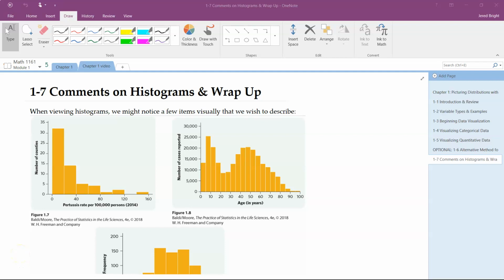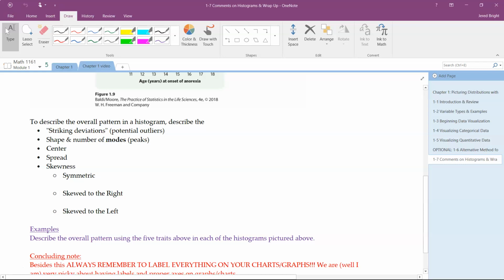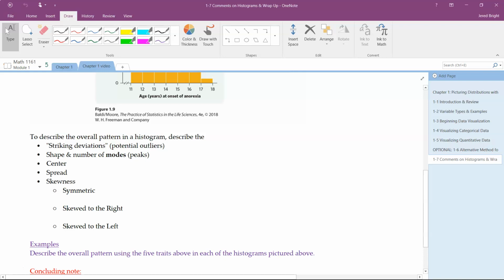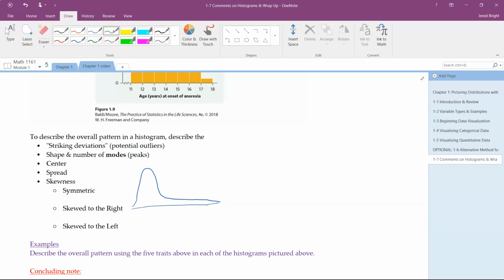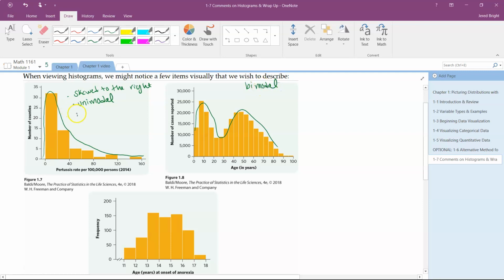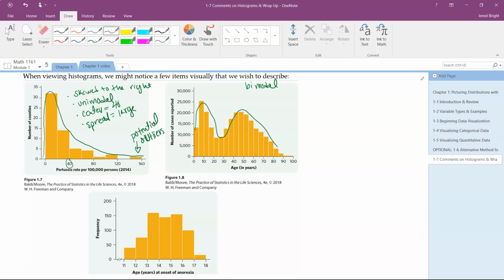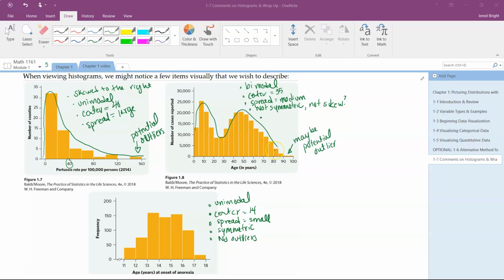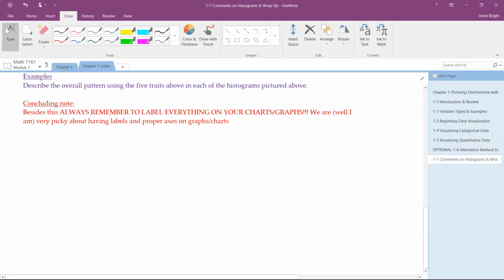1-7 Comments on Histograms and Wrapup